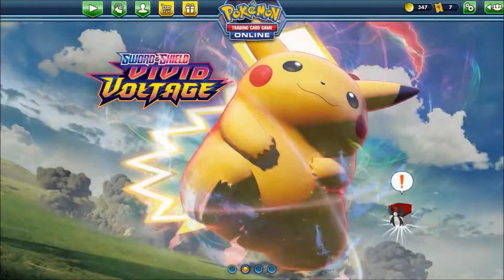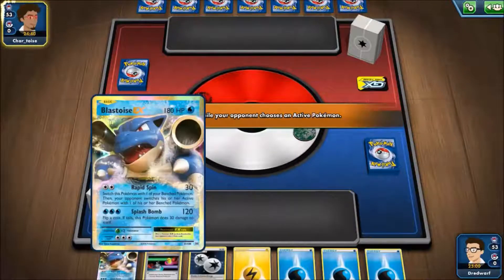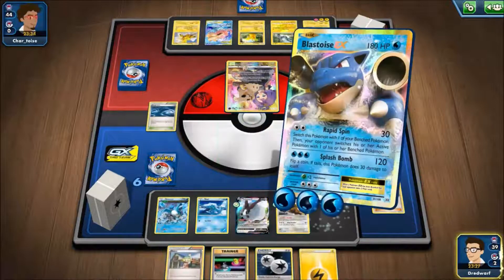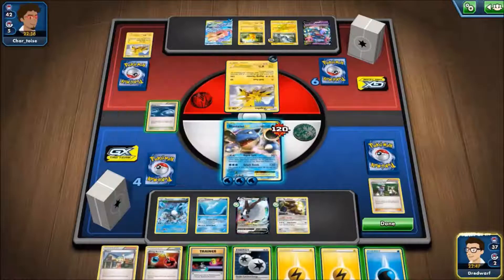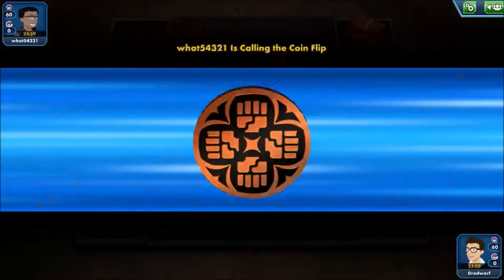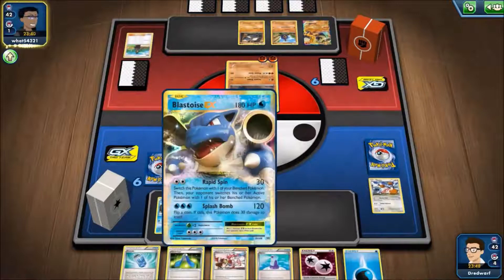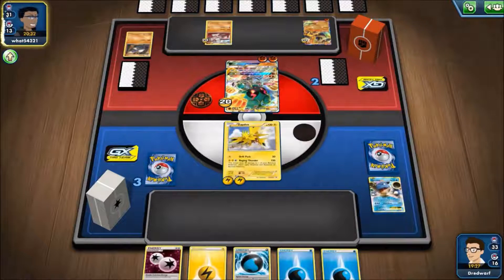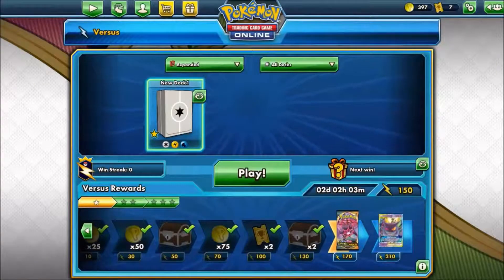Rob plays Pokemon TCG online pt7 Back to the Battle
Rob and his Pokemon are back for another run at the gold. More battles more opponents, more fun. Enjoy x